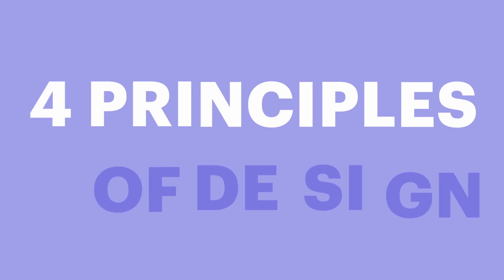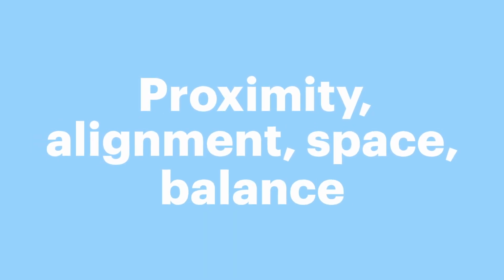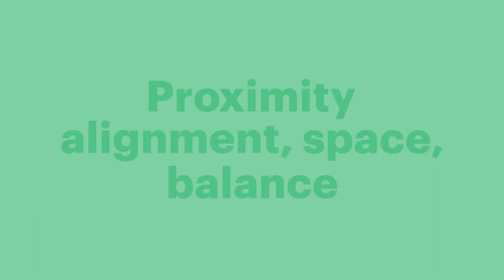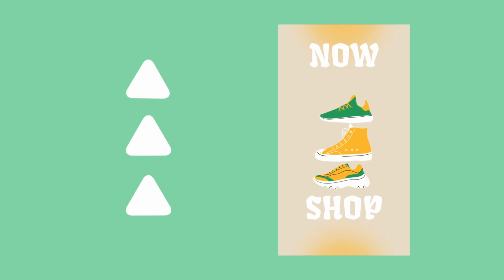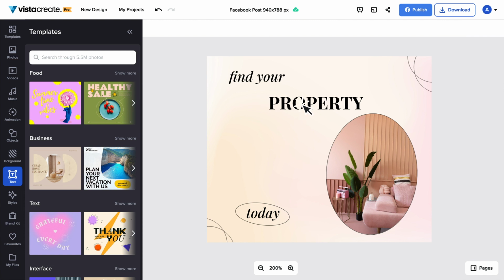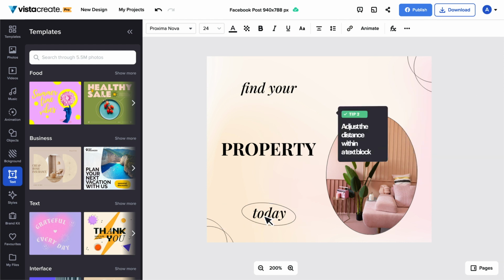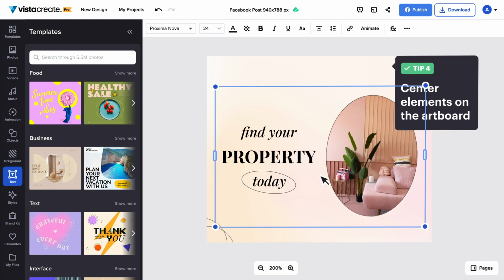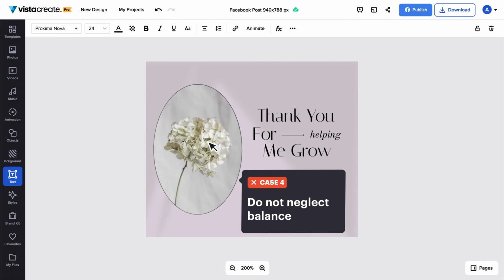4 principles of design for well-balanced visuals | VistaCreate Design Tips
Design principles are basic rules that help us create well-balanced visuals. And good visuals, in turn, are essential for effective marketing communication. So, let’s explore four design principles – proximity, alignment, space, and balance – with visual examples, tips, and common mistakes. Enhance your designs with VistaCreate and reach larger audiences!